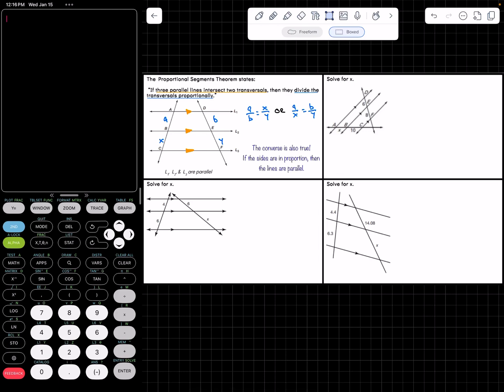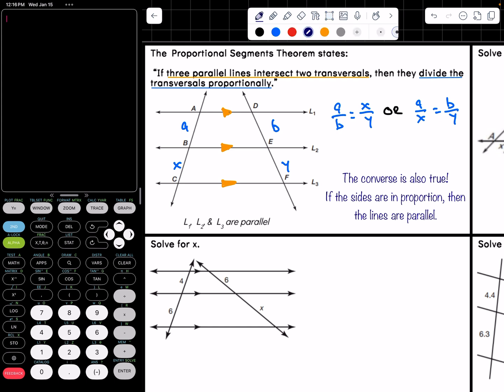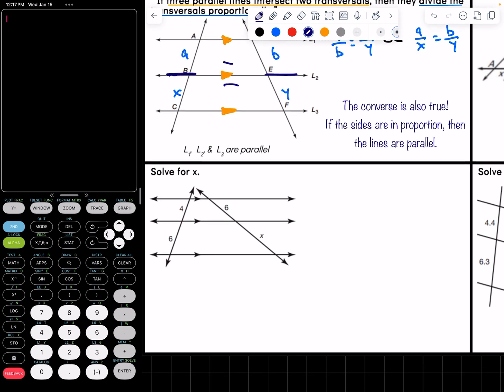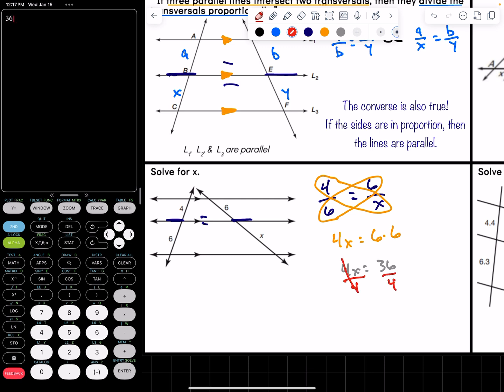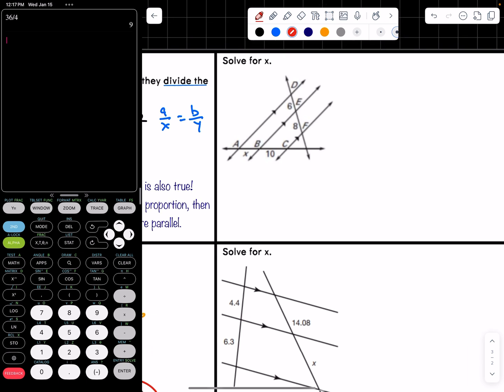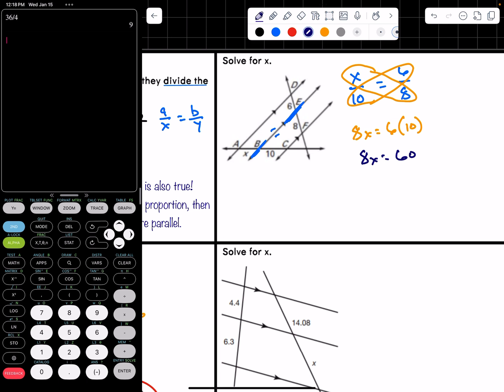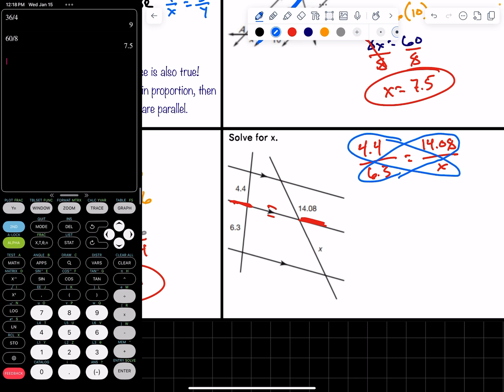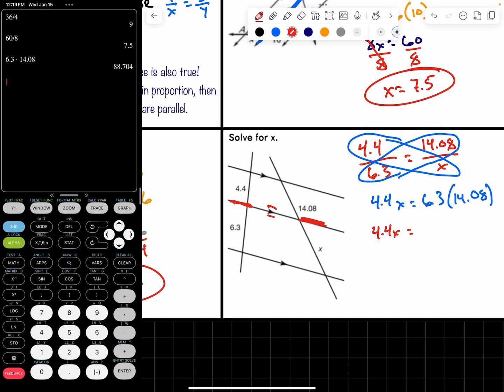M3T1.3 - Proportionality Theorems - Proportional Segments Theorem